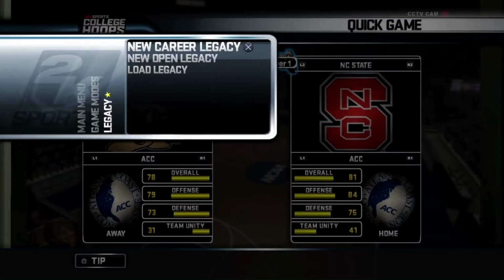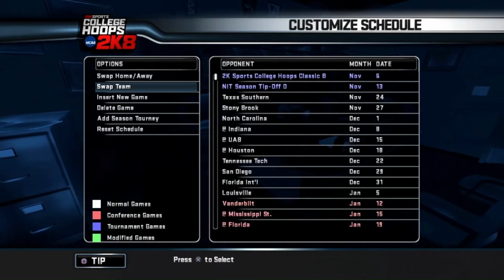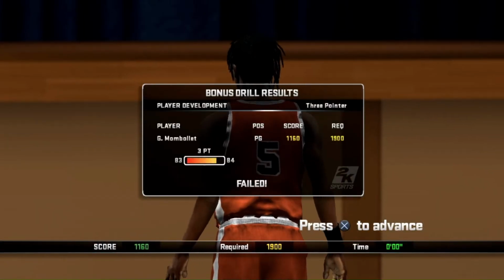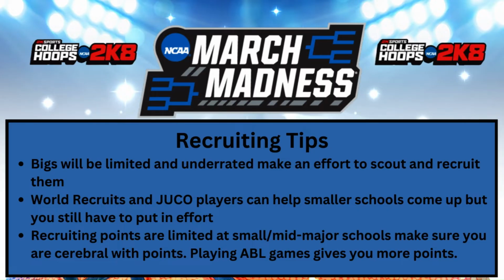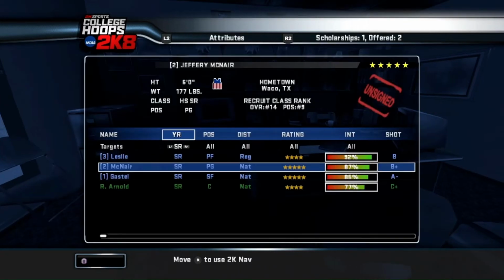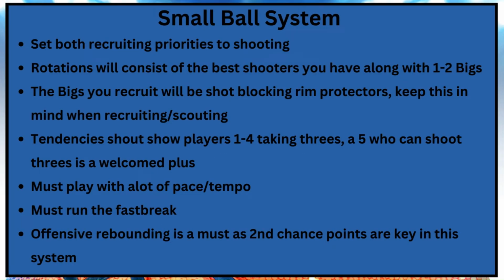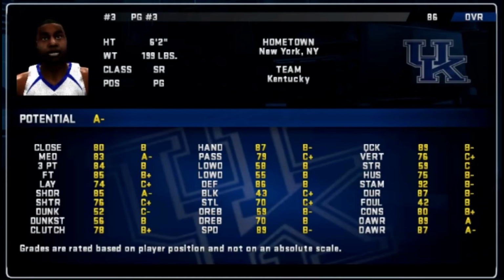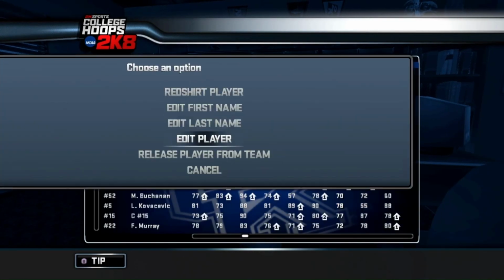College Hoops 2k8 Legacy Mode Guide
Timecodes
0:00 - Intro
1:59 - Career vs Open Legacy Mode
2:40 - Adding Teams to Career Legacy
3:00 - Updating Coaching Carousel
4:44 - Coaching Attributes
6:55 - Scheduling
9:38 - ABL
10:48 - Coaching Profile
15:25 - Training Drills
15:42 - Weekly Training
16:41 - Recruiting Dates
19:25 - Recruit Details
23:08 -Other Recruiting Tips
24:30 - Recruiting Examples
35:46 - Coaching Strategy Tips
37:06 - Established Coaching Systems
41:15 - Examples of Fluid Coaching Gameplans
52:16 - Outro

College Hoops 2K8 has been out for over 15 years. This game still has so much replay value due to the depth of it's legacy mode. In legacy mode one can start from the bottom at small schools clawing their way into the big dance and make their way up the ranks to the blue blood programs.

In this video I will share everything I have learned about the game since it released.